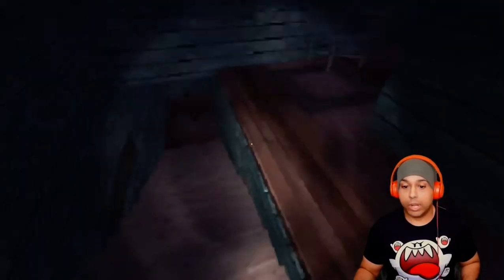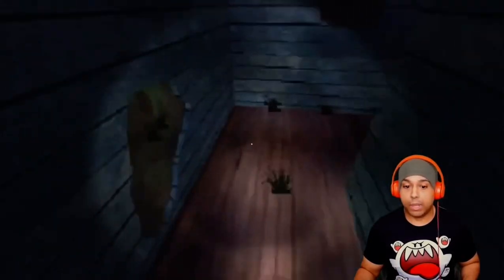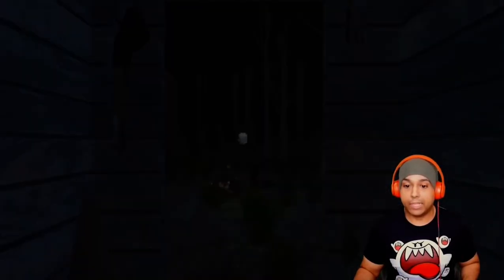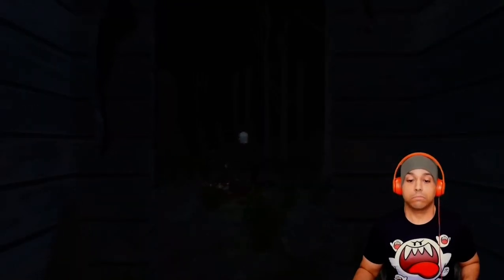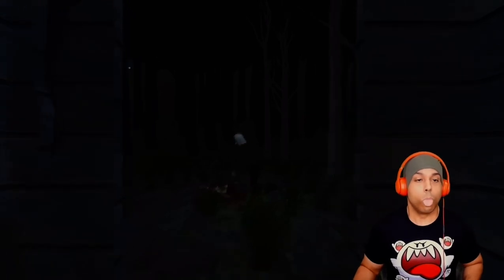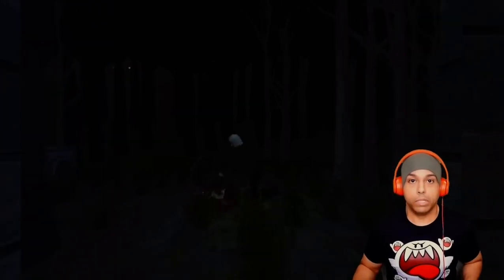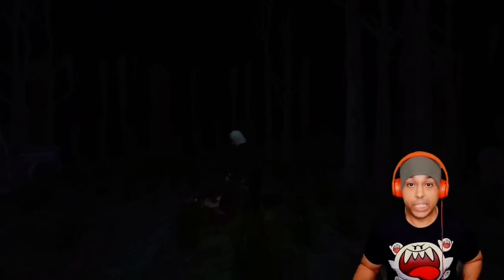Dashie distracts Jason’s brother Mason by dropping a new song off his mixtape coming 3022🔥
🔥Call him Dashie🔥No Crashie🔥And if you wanna 1v1 him then get past ME🔥